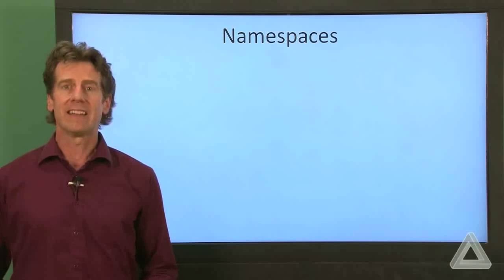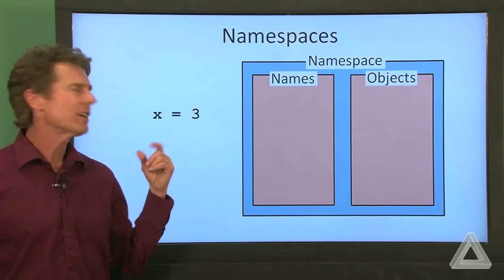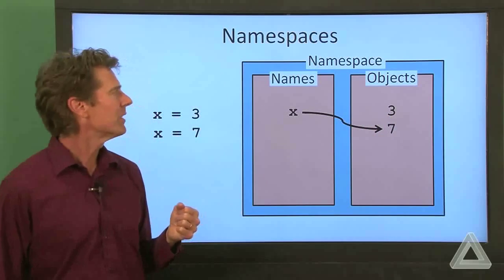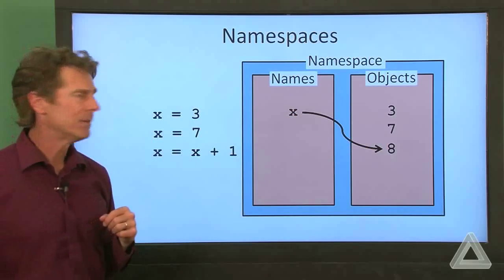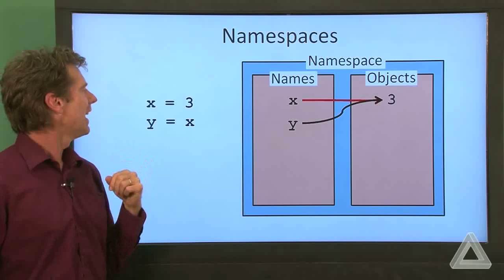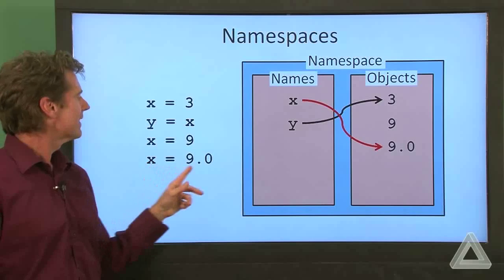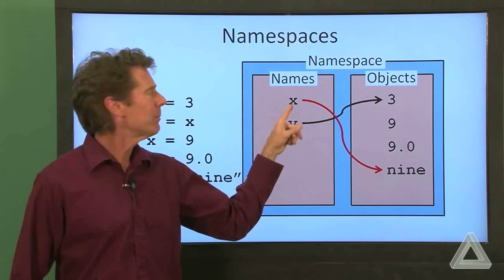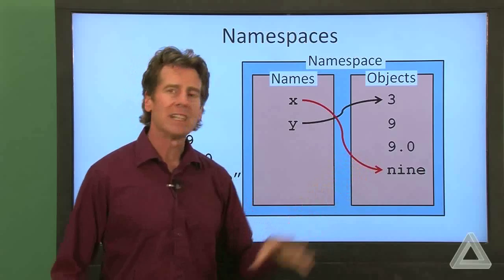Unit 3 Video 5: Namespaces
Description: An introduction to namespaces and a slightly more detailed discussion of what happens in Python when we use the assignment operator.